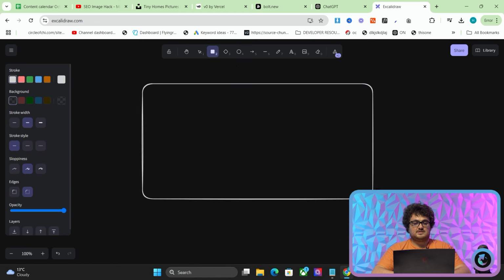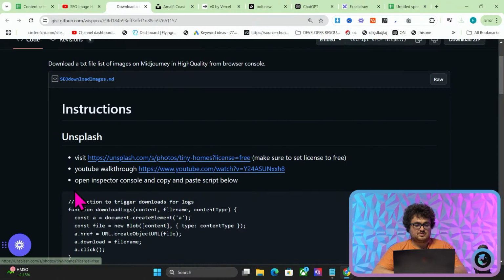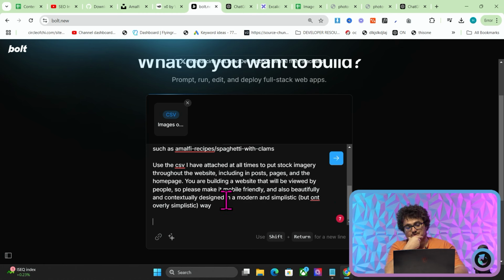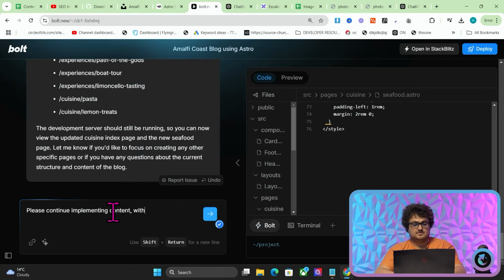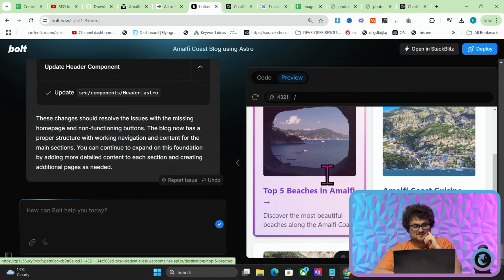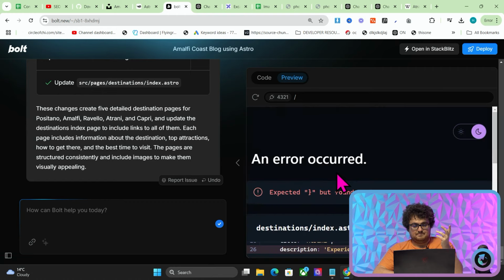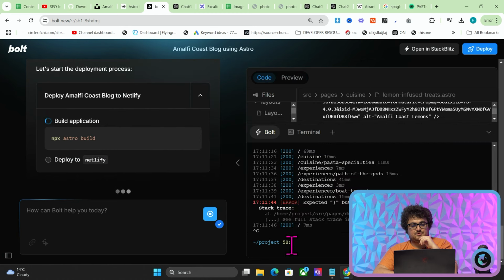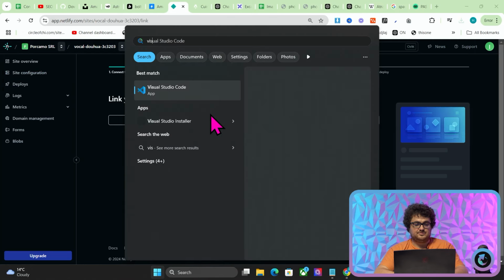Building websites with AI just got SO EASY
This is the most insane method for programmatic and AI SEO that I’ve ever seen - this is supposed to be a simpler method to creating a website that can easily rank on Google using SEO.

This AI website generation is perhaps the easiest way to rank on Google - you can now build an entire website without a CMS using bolt.new or v0.dev - and launch a live website which is connected to GitHub and which you can update very easily just as you would with a normal Wordpress or Shopify website

However it’s incredibly easy to make a website like this and fully customise it with next js and react - effectively meaning you can build whether the hell you want using Bolt

My version which ignores premium images

Hamish